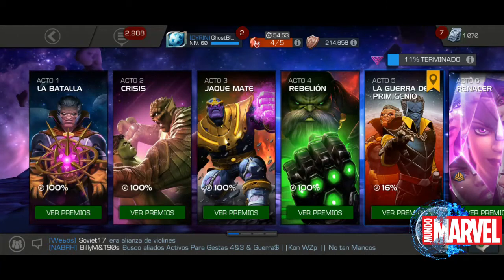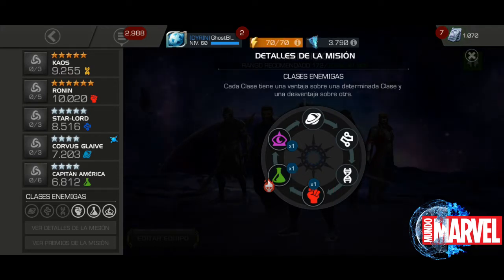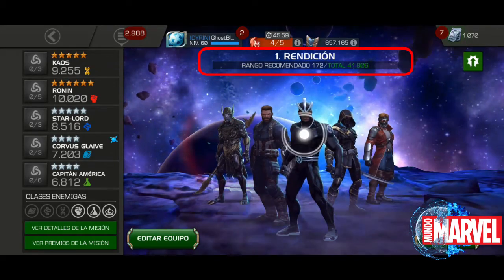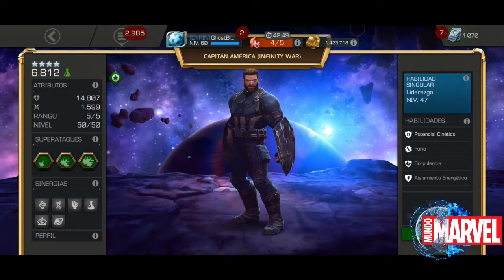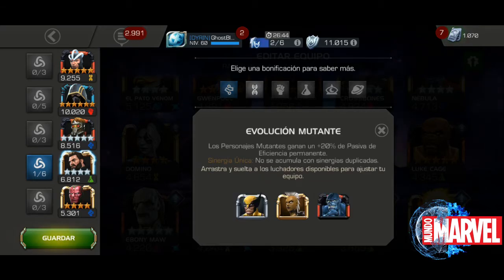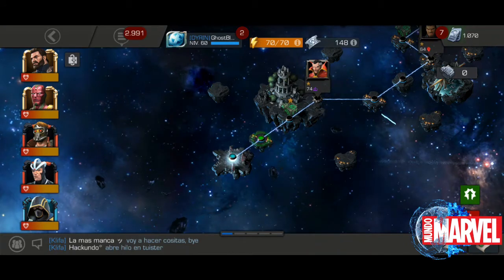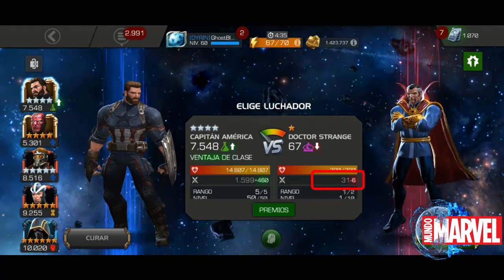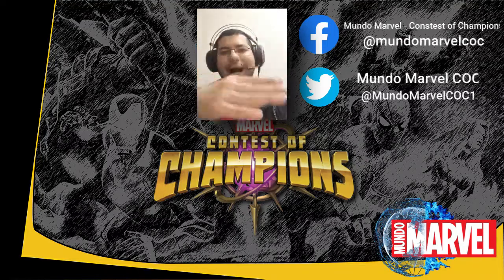MISIONES MODO HISTORIA P2- ¡¡A la batalla!!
Un placer en saludarte crack. En este vídeo continuaremos con los detalles de la misión modo historia, pero nos adentraremos ya en la batalla. Por favor te agradezco te subscribas le des like y a la campanita para saber que te gusta lo que hacemos y seguir creando contenido para ti. ¡¡Gracias!!